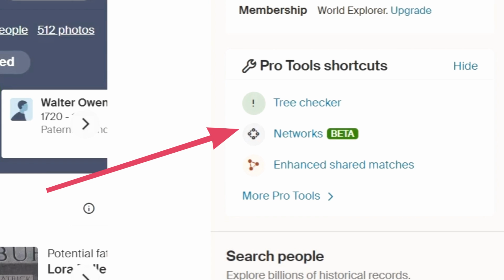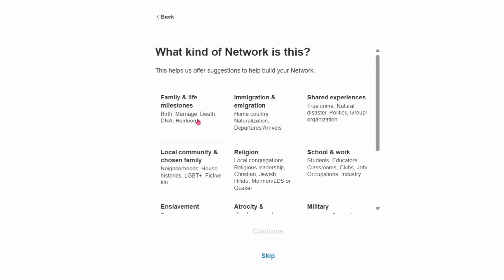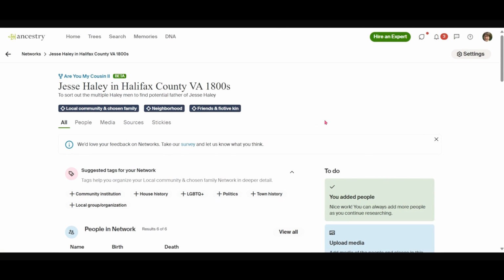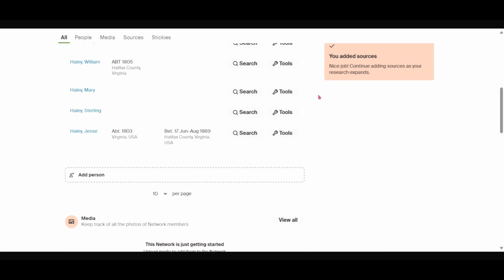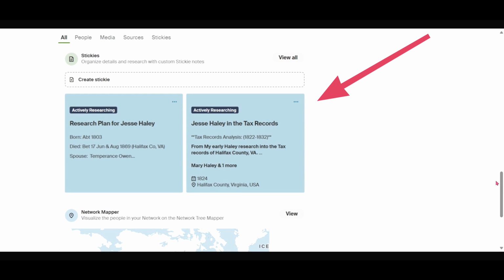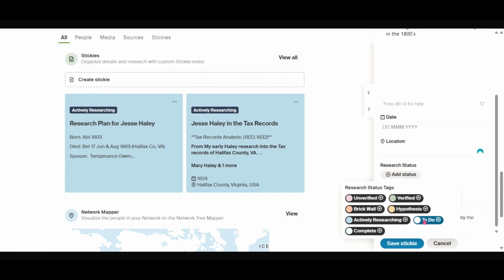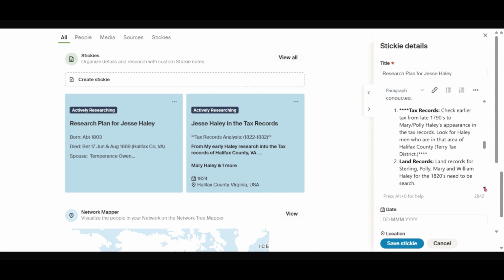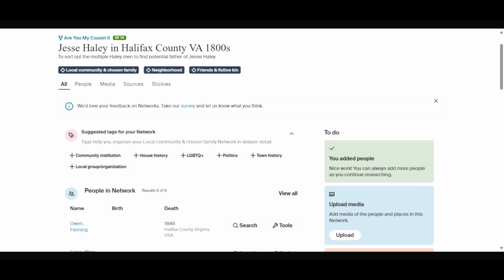Ancestry's NEW Networks Tool: What You Need to Know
Learn how to use Ancestry.com's new Networks tool - a Pro Tools feature that helps you identify and track the important people in your ancestors' lives beyond their immediate family. In this tutorial, I show you how to access Networks, set up your first network, add people, create research notes with "stickies," and use the map feature to visualize connections. This tool helps you organize your FAN research (Friends, Associates, and Neighbors) all in one place, potentially helping you break through those stubborn brick walls!

// FREE RESOURCES

🌟Get actionable genealogy advice that you'll want to save in a special Gmail folder to grow your healthy family tree. Sign up for the FREE Are You My Cousin? weekly newsletter.

//🎙️The PODCAST: 🎙️PASSING THE PLATE
The **Passing the Plate** podcast is all about food, traditions, and the wonderful connections they create. Each week, co-hosts Ashley Covelli of "Big Flavors from a Tiny Kitchen" and Lisa Lisson of "Are You My Cousin?" guide you on a flavor-packed adventure. Tune in to dive into family history, explore new cultures and cuisines, and preserve favorite recipes for future generations. Every episode of Passing the Plate guarantees to be a feast for the senses and a celebration of togetherness.